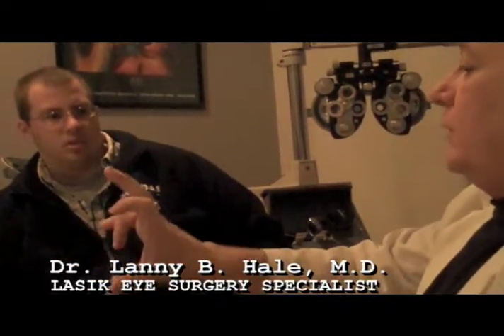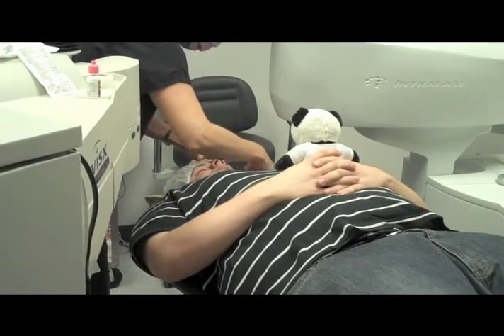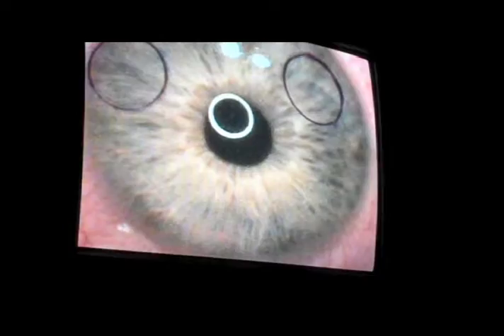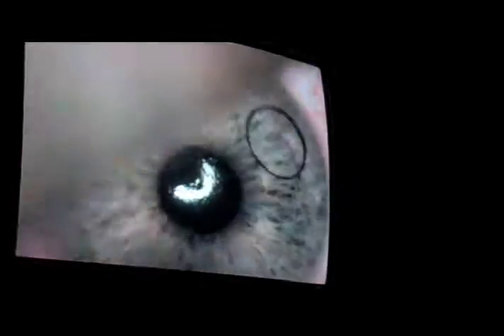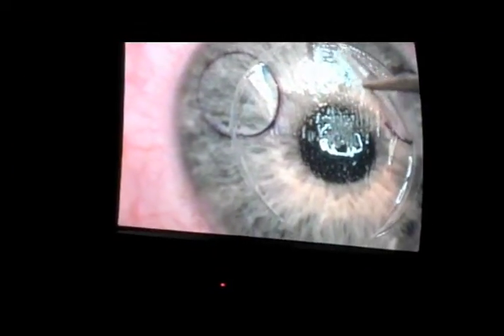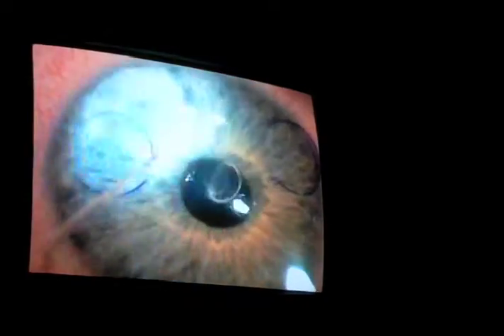Mike Conway Lasik Surgery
Mike Conway FM 106.1 Milwaukee, Wisconsin